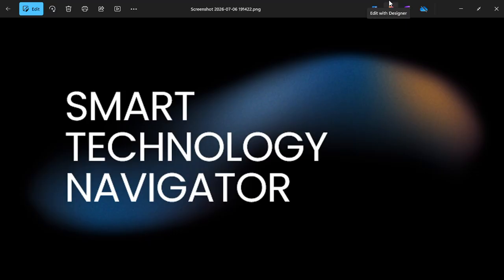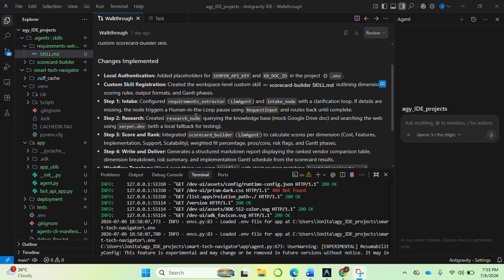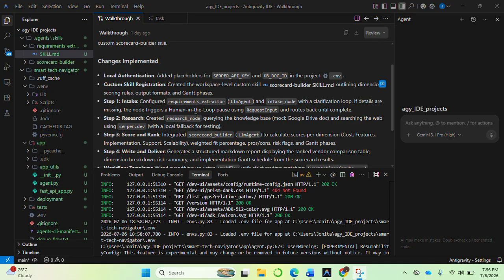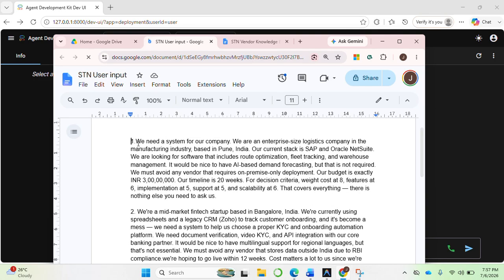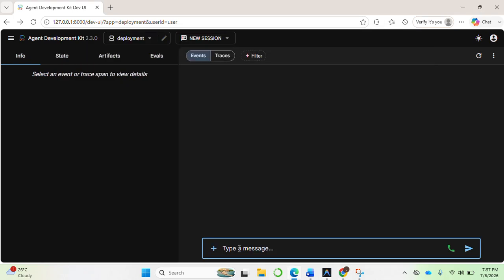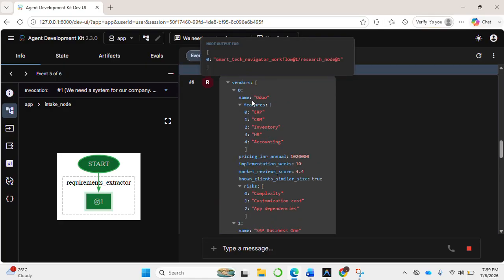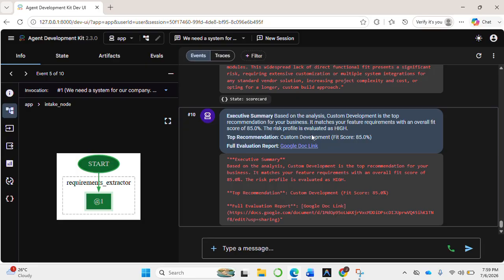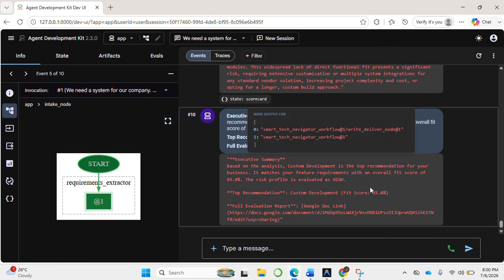Smart Technology Navigator(STN) Agent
Smart Tech Navigator is an AI agent system that automates one of the most time-consuming parts of enterprise tech buying: matching ERP and software vendors against business requirements — and it works for both sides of the table.

How it works:
STN runs on Google's Agent Development Kit (ADK) 2.0 Workflow API, using a lean, single-agent orchestration design for speed and low token overhead. It uses two custom-built skills:

Requirements Extractor — parses raw business needs (documents, notes, RFP briefs) into clean, structured, schema-compliant requirement data
Scorecard Builder — scores and ranks options against those requirements, turning a vague fit assessment into a structured, defensible comparison

Use cases:

For buyers/consultants: Feed in your business requirements and get a structured scorecard comparing ERP/tech vendors in minutes — no more manually cross-referencing spec sheets.
For vendors responding to RFPs: Feed in the client's specific requirements and generate a clear, evidence-backed scorecard showing exactly how your solution maps to their needs — turning "trust us, we're a good fit" into a data-driven case.

Same engine, two directions — one product, faster decisions on both ends of the deal.

Technical description:
STN is built as a single, focused agent — not a sprawling multi-agent system — running on Google's Agent Development Kit, ADK 2.0, using its graph-based Workflow API. I deliberately kept this minimal: one orchestrating agent, two custom skills, and tight call budgets, so it stays fast and cheap to run instead of burning tokens on unnecessary back-and-forth.
The two core skills are requirements-extractor, which turns raw, messy input into clean, schema-compliant JSON — and scorecard-builder, which takes that structured data and scores vendors against it.